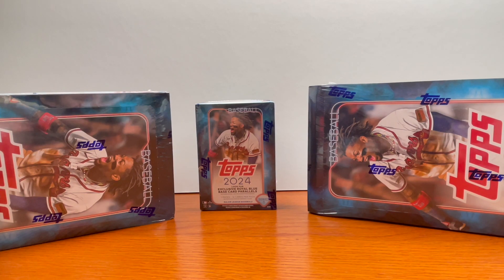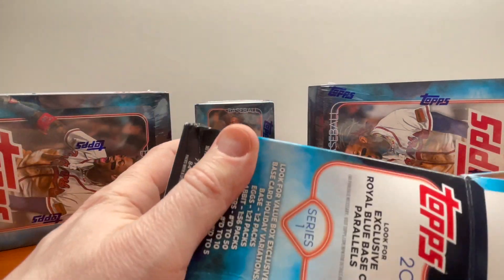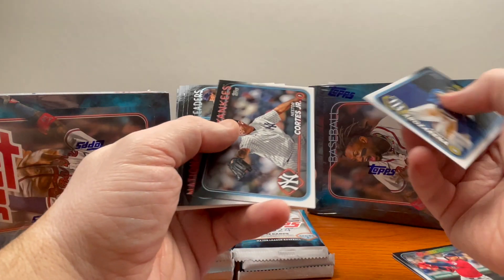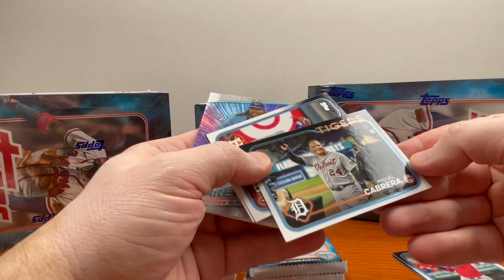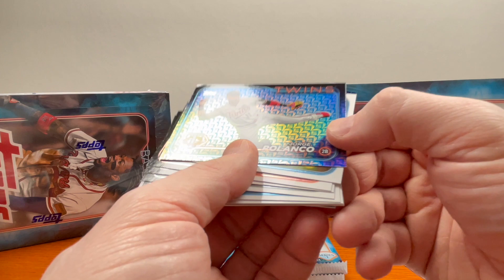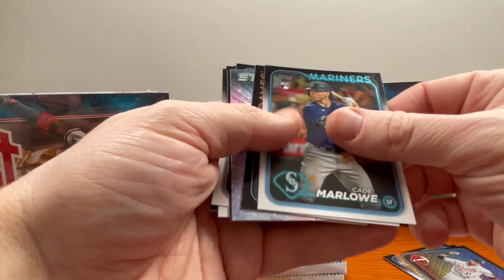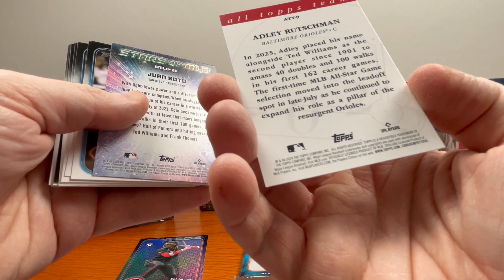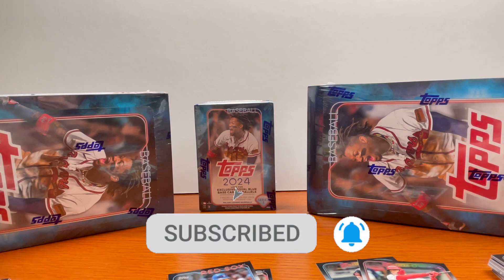Opening up a 2024 Topps Baseball Series 1 Blaster Box!! Nice little Elly pull!!!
Opening a Blaster Box of 2024 Topps Baseball Series 1, some pretty good base hits!!!

Blasters: Seven packs per box, 12 cards per pack. 40 boxes per case.

2024 Topps Series 1 Baseball parallels give player and team collectors a lot to chase. Most use color, foil or a mix of both.  Look for cards exclusives base card variations. Eggs 1/21, Rabbits 1/56, Flowers #'d to 50, Umbrella #'d t0 10, Watering Can #'d to 5 and Chicks #'d 1 of 1

Base cards have more than 30 different parallels in 2024 Topps Series 1 Baseball.  For example, new Fanatics blasters have Aqua versions.  Regular blasters have holiday parallels. These include the Eggs, Rabbits, Flowers, Umbrella and Watering Can cards.

Golden Mirror Image Variations:
Blaster Value – 1:587

Rabits
Blaster Value Box – 1:56

Royal Blue
Blaster Value – 1:10

Team Color Border
Blaster Value – 1:281

True Photo
Blaster Value – 1:838

Gold #'d to 2024
Blaster Value – 1:47

Blue Holo foil #'d to 999
Blaster Value – 1:64

Printing Plate Black #'d 1 of 1
Blaster Value – 1:20,871

Many more.